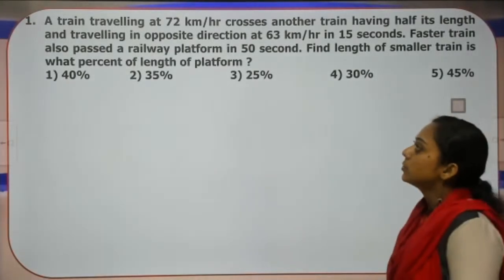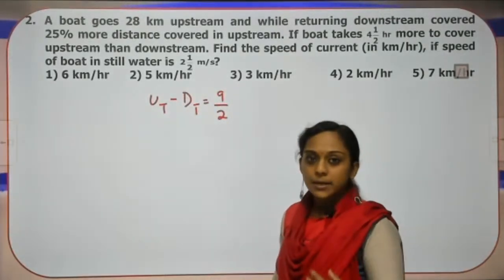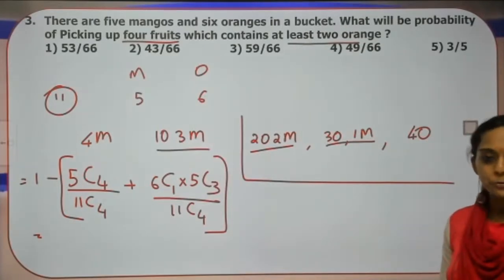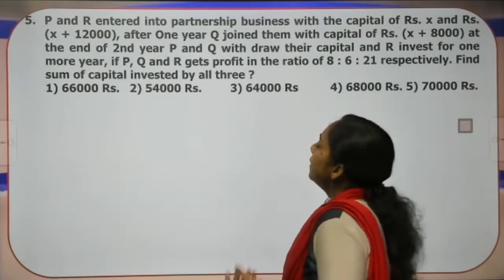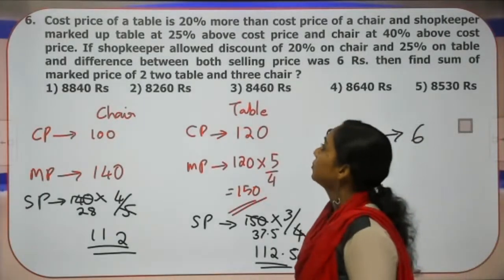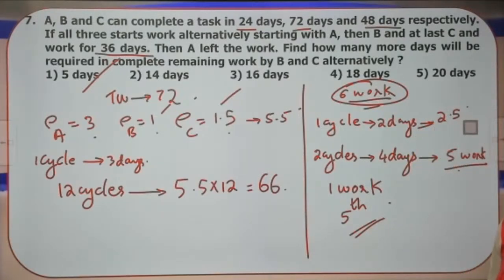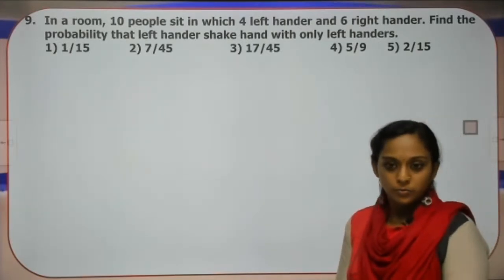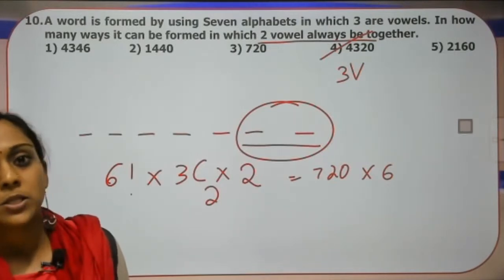QUANTITATIVE APTITUDE for Bank and SSC Exam | Bank/SSC Exam Preparation | ICD Kollam